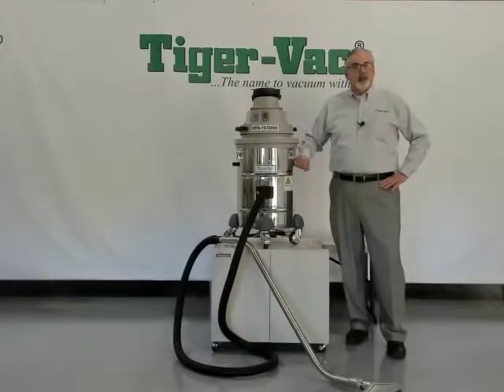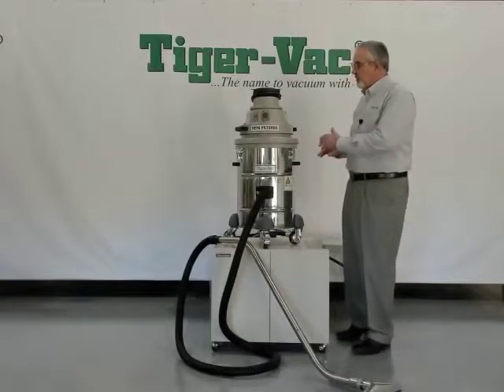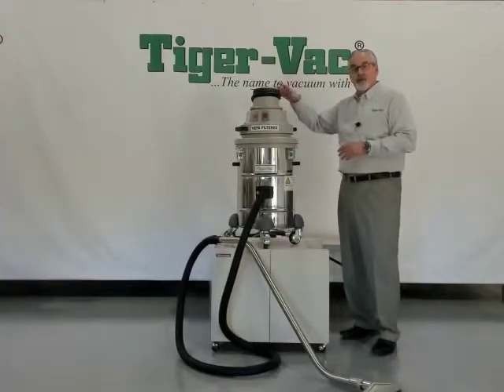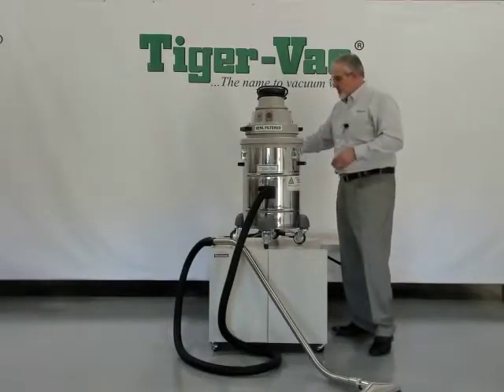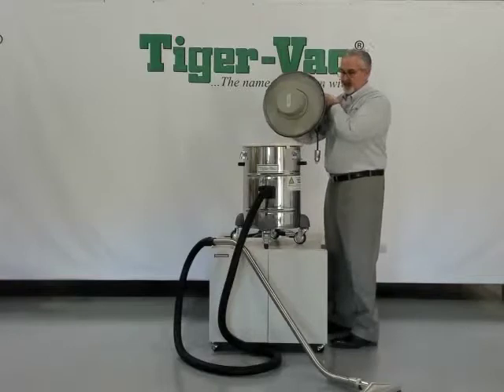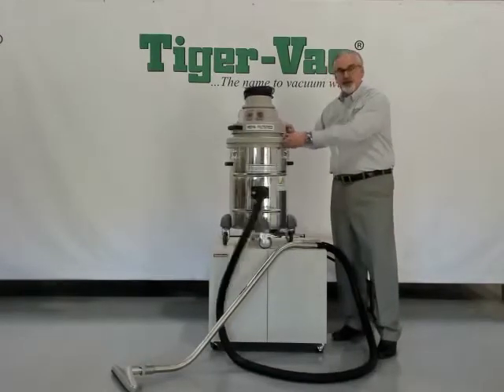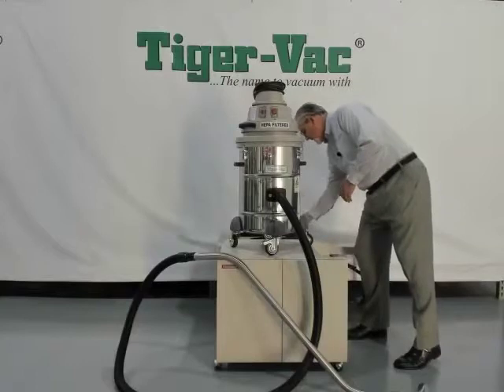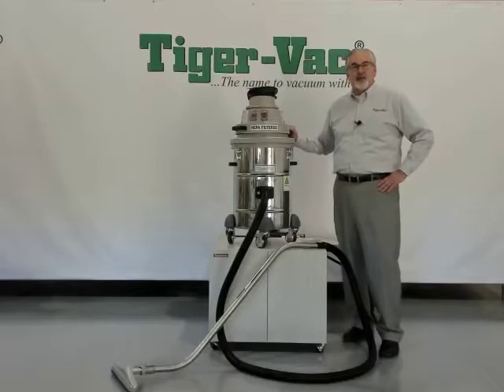C-10 EX (4W)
Dust Ignition Protected Industrial Vacuum Cleaner for 3D Printing and Additive Manufacturing
DUST IGNITION PROTECTED
Division 2, Class II, Groups F & G
Certified Zone 22 Hazardous Areas / Dust Group IIIC (Conductive Dusts)